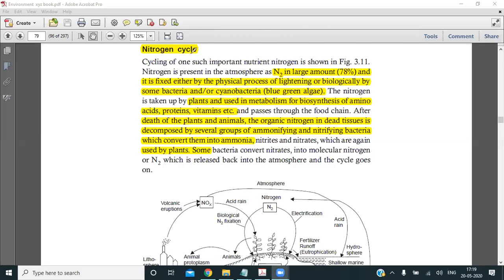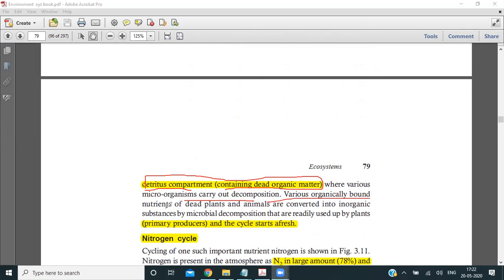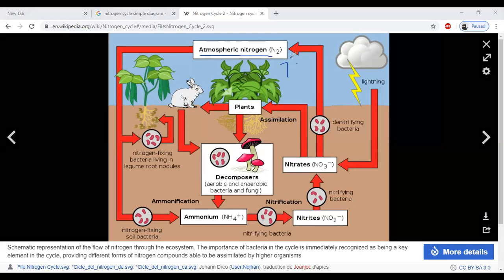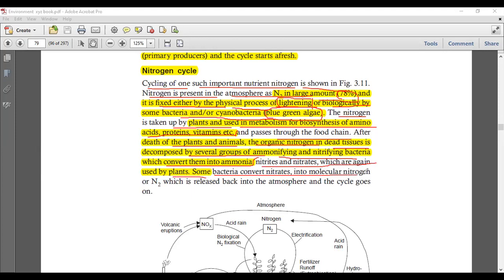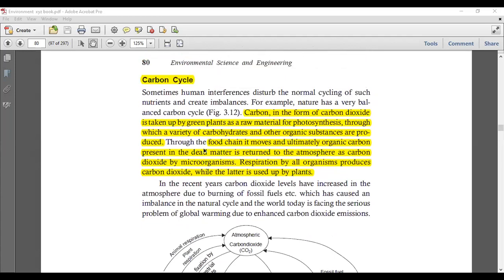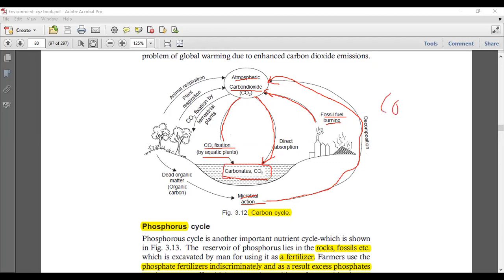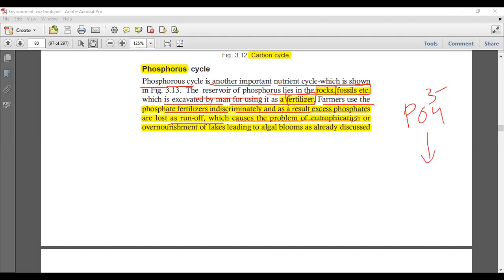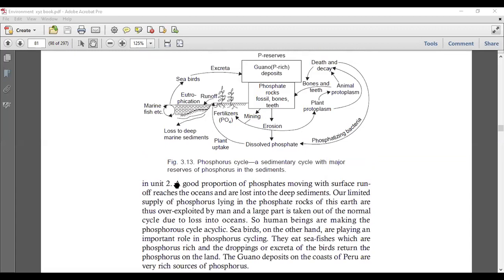LECTURE -5 UNIT 2 ECOSYSTEMS (AECC-1) ENVIRONMENTAL STUDIES B.SC/B.COM/BA